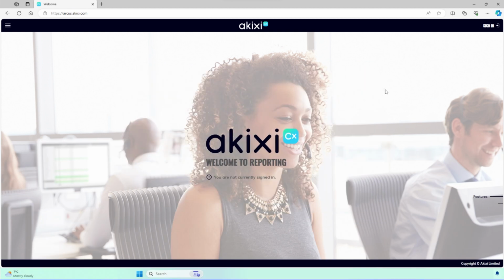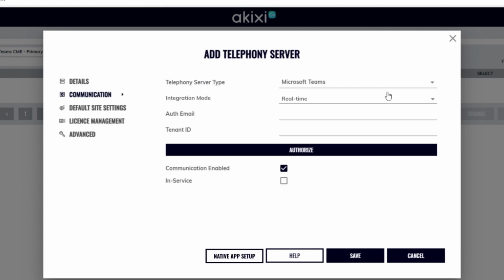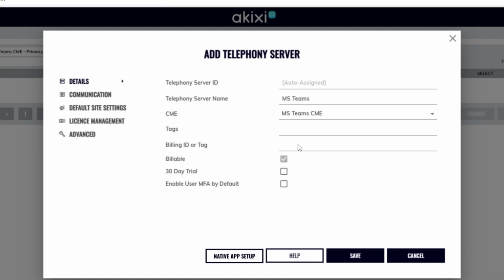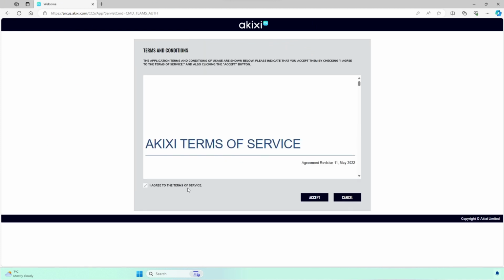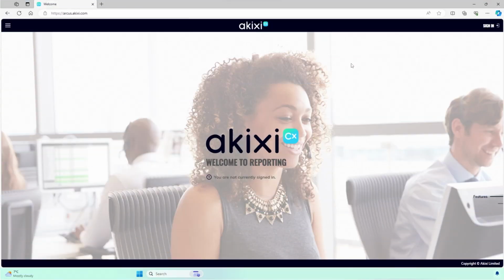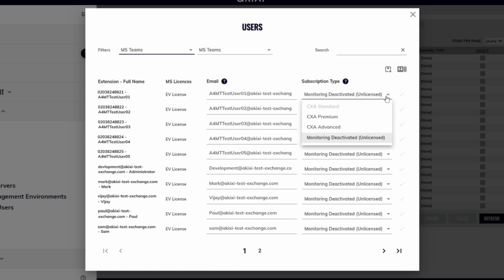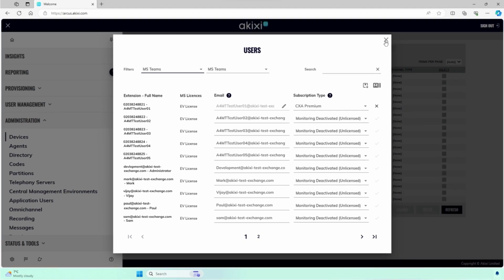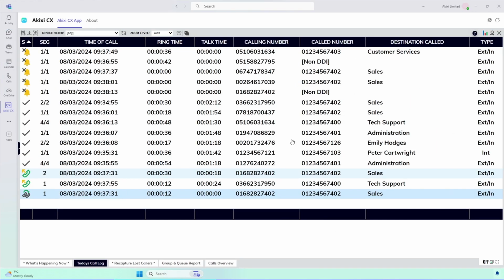Akixi For MS Teams Provisioning Flow